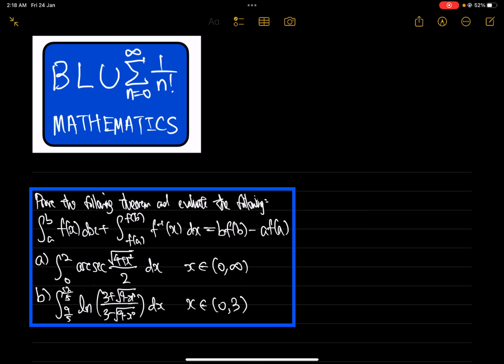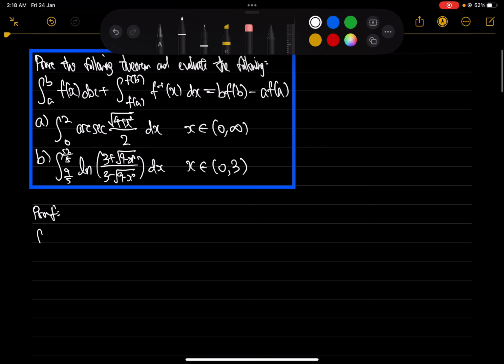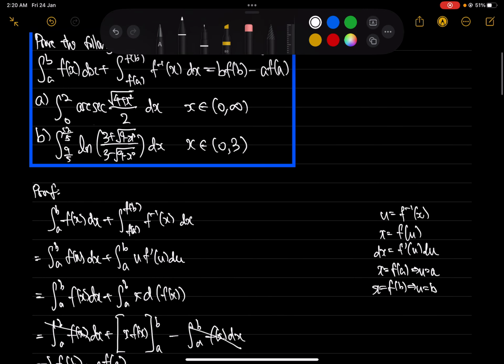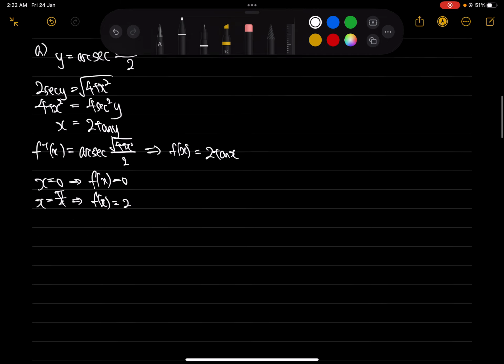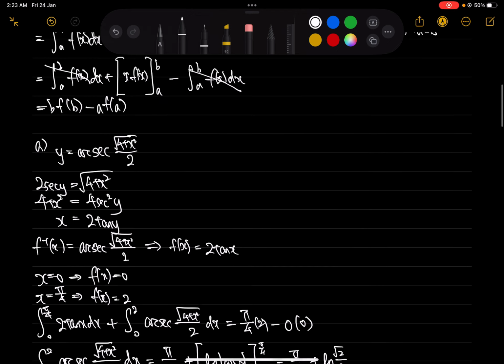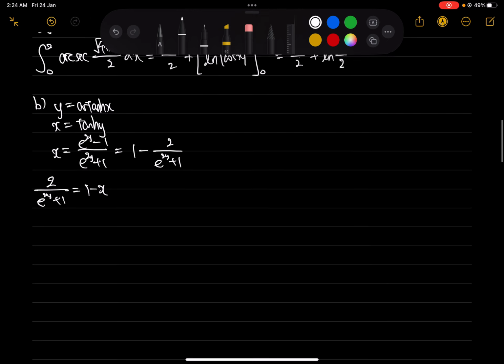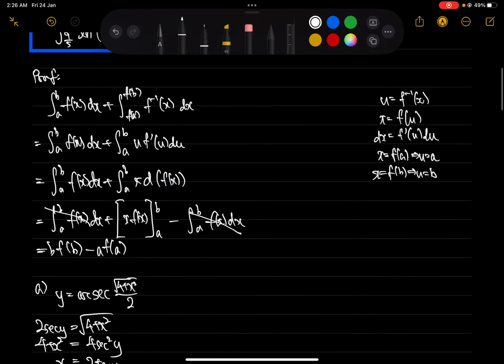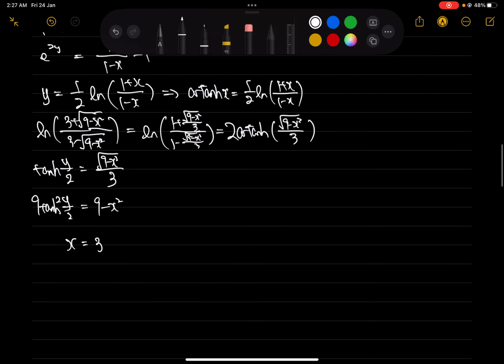Integration with Inverse functions